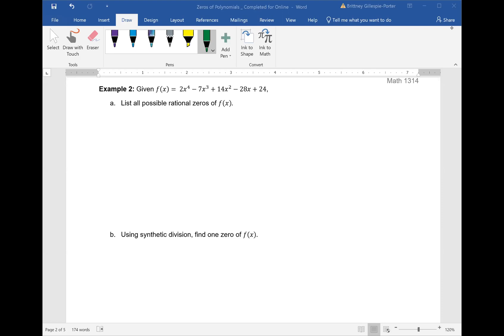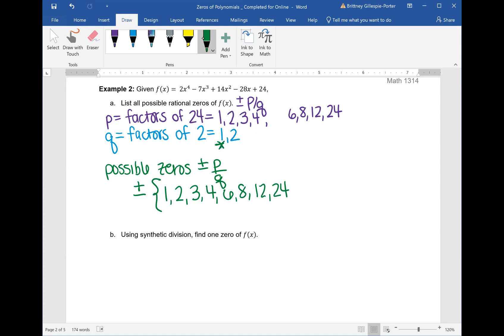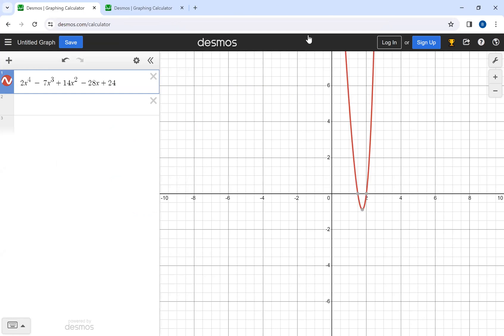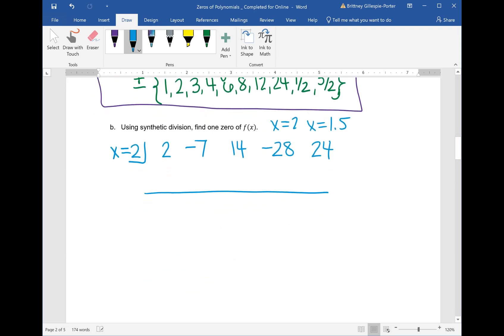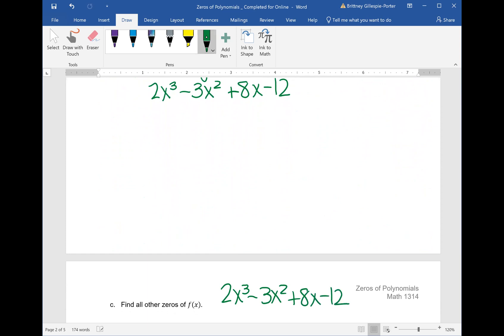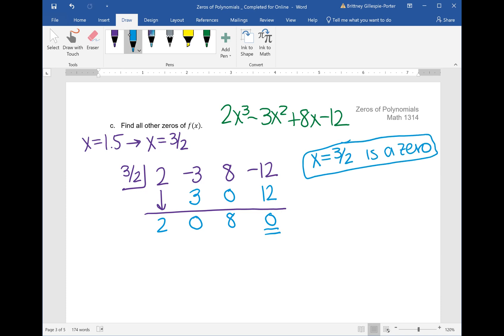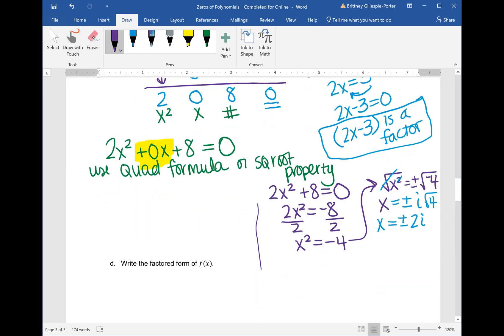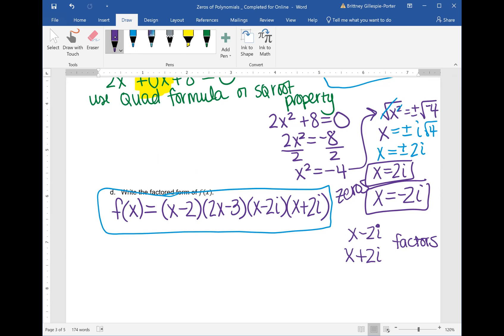Zeros of Polynomials: Using Rational Roots Theorem and Finding All Zeros (Example 1)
This video walks through applying the rational roots theorem to find all possible rational roots for a polynomial, finding all zeros of the polynomial, and finding the factored form of the polynomial.